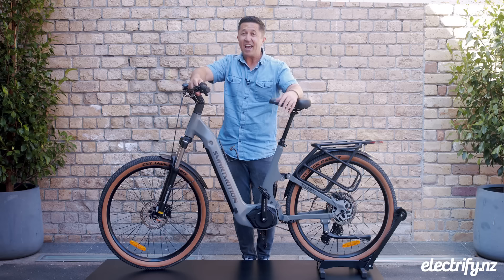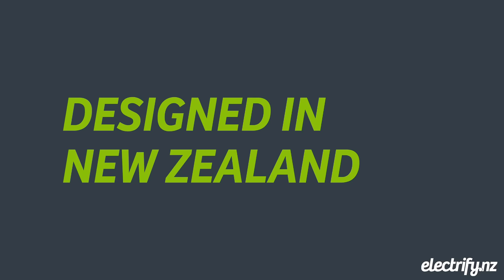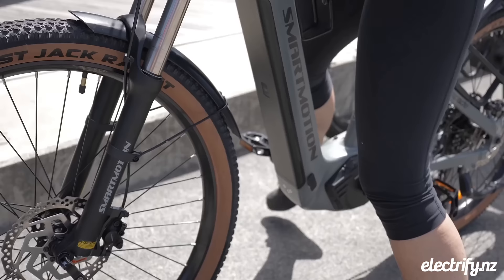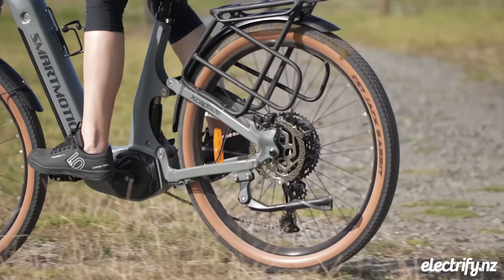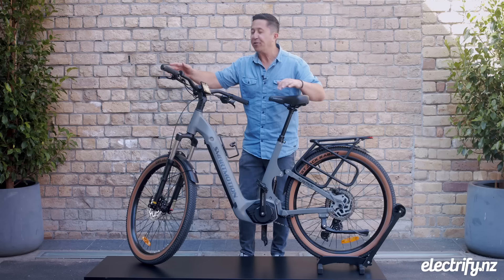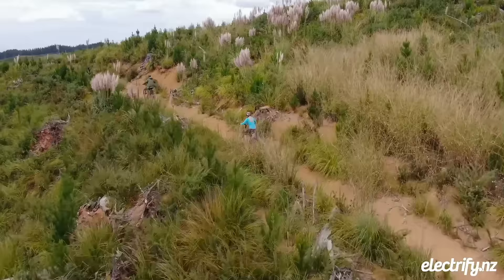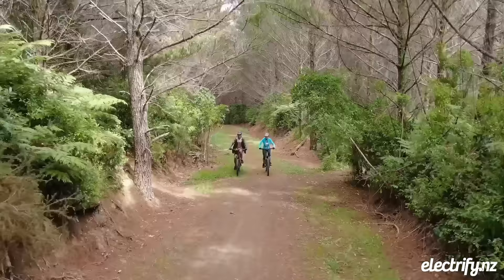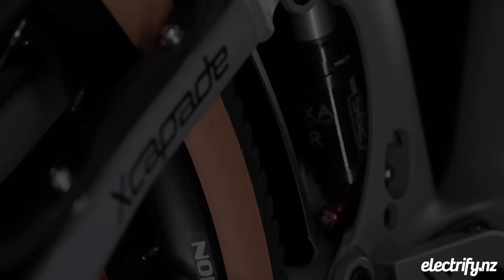The Award Winning Smartmotion Xcapade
Mike Puru introduces the Smartmotion Xcapade, a full-suspension, step-through e-bike, designed in New Zealand and recommended by Consumer NZ.